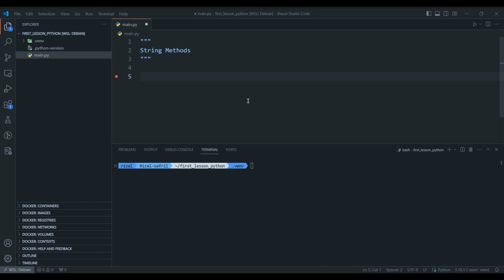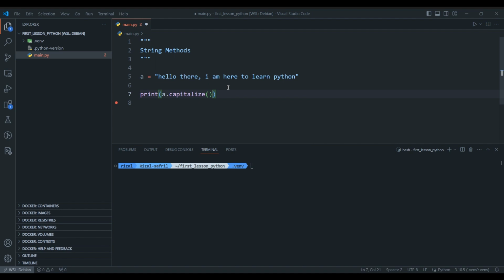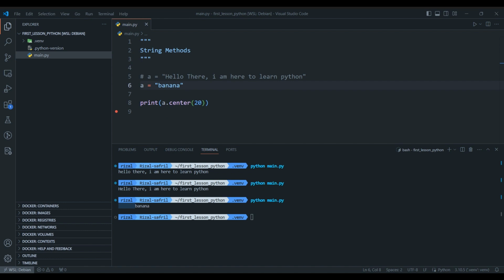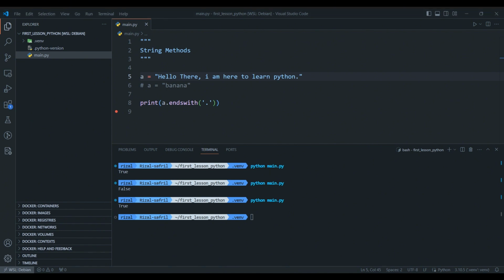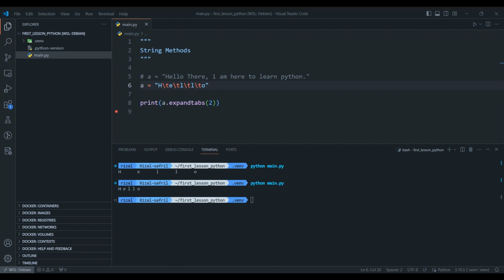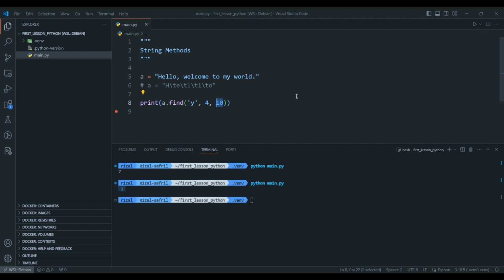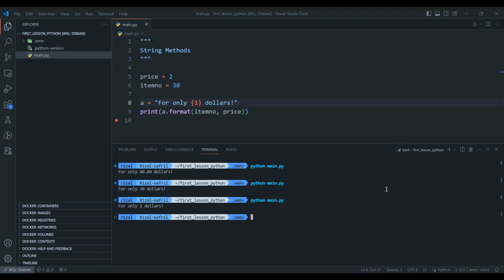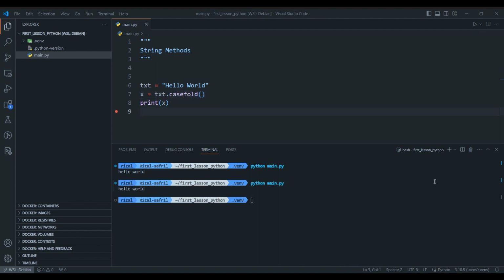String Methods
Python has a set of built-in methods that you can use on strings. All string methods return new values. They do not change the original string.